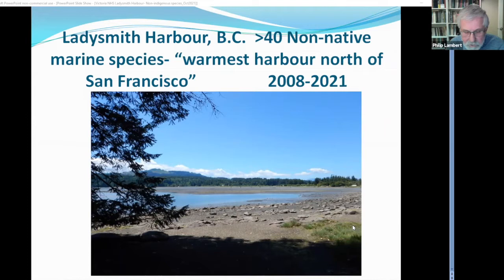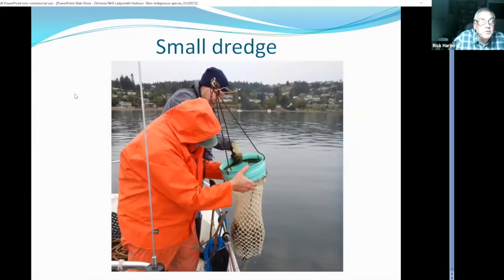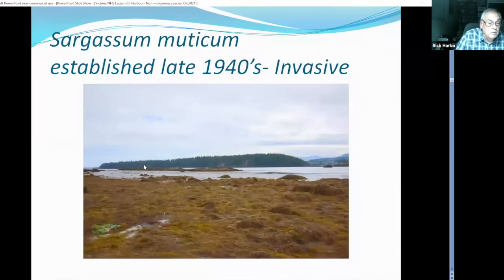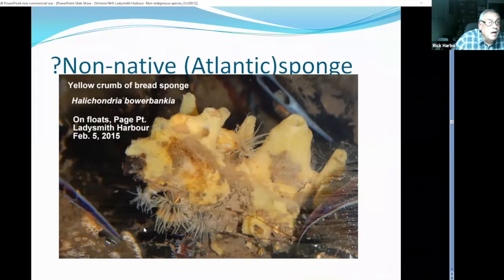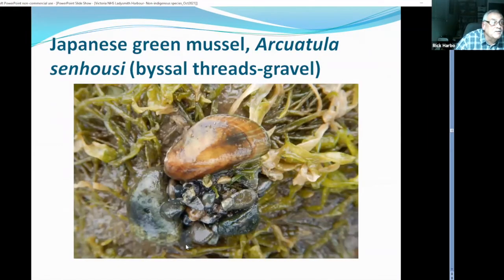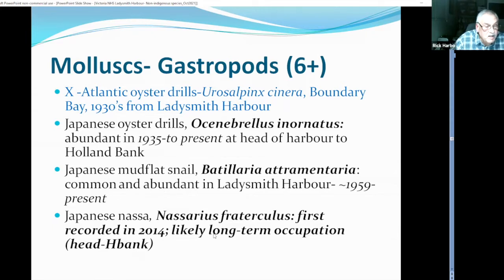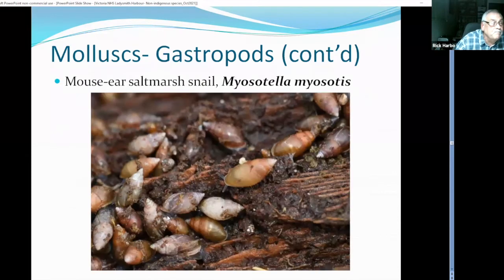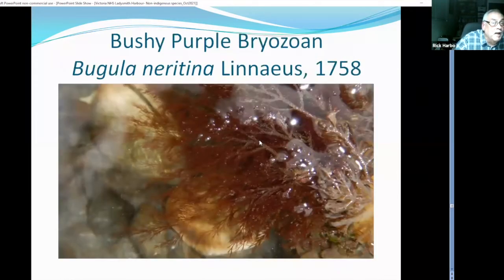Marine Night Marine Introduced Species Oct 25, 2021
Ladysmith harbour’s introduced and invasive species, unique to North America.

Rick Harbo, worked for 36 years for the Department of Fisheries and Oceans, and is now a Research Associate with the Royal BC Museum in Victoria and the author of Whelks to Whales and several other books. He has recently discovered a unique sea sponge that may only be found at the head of Ladysmith’s harbour. He will also talk about other invasive species that have been introduced to that harbour over the years.